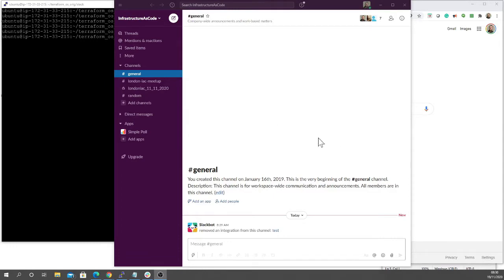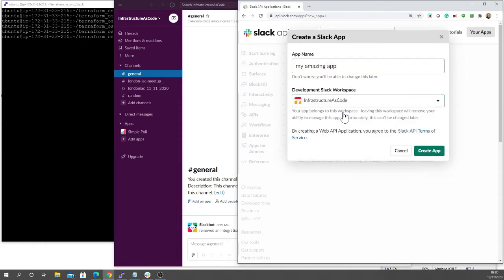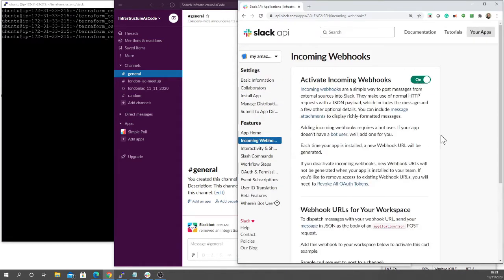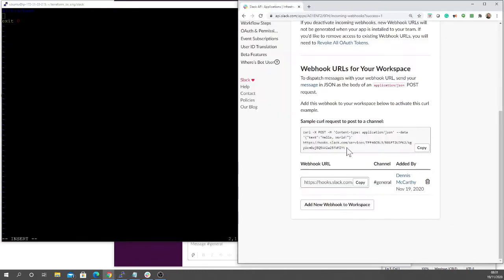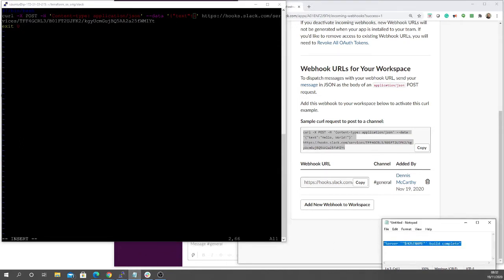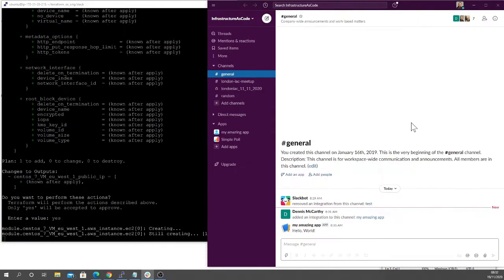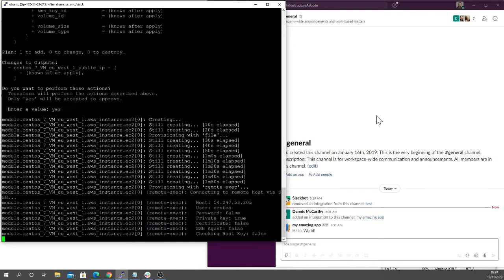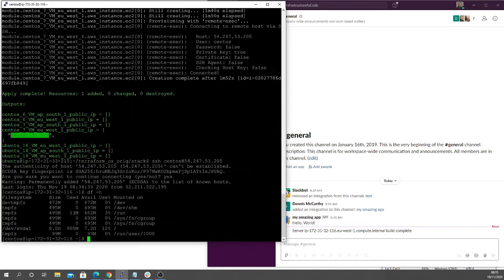Slack: How to setup a Webhook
This is a quick video showing you the steps to set up and use your own slack channel to deliver messages about your jobs as they run within your environment.

In this example, I simply add a message to a post-build script I'm using for my Terraform builds. The message fires off once the terraform run completes and I can now go and check to see if the server is up and running.

This has lots of uses. Give it a try if you haven't tried it yet.